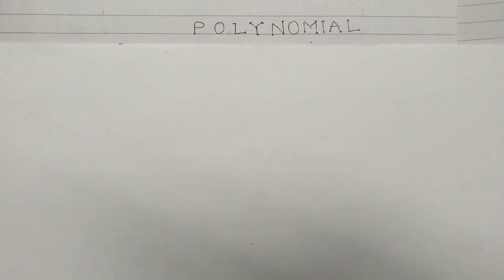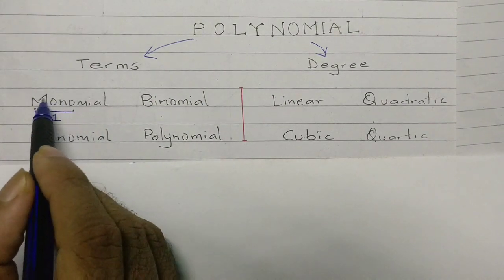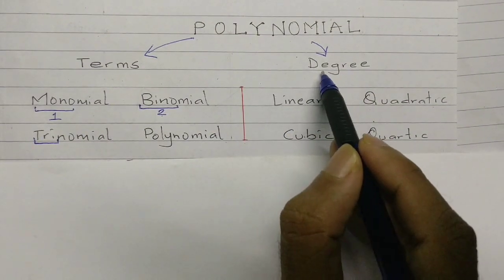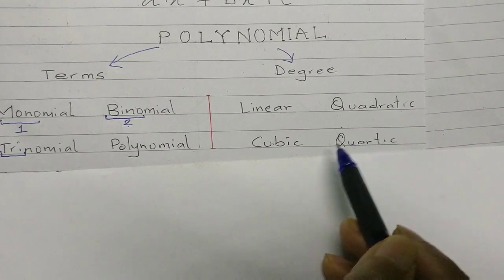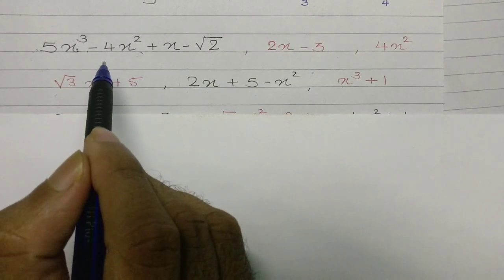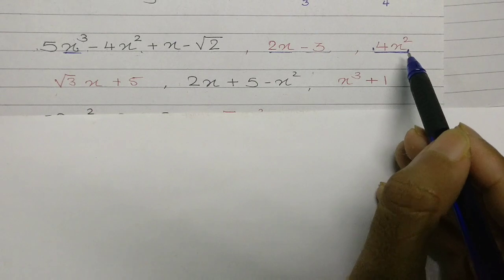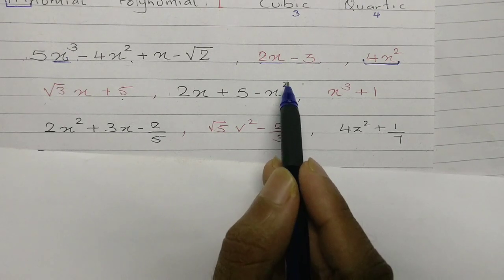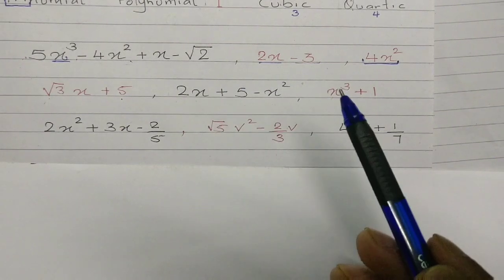Polynomials - Introduction | Terms | Degree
This video deals with introduction to polynomials. How we can identify terms in a given polynomial and classify them into monomial, binomial, trinomial. It also deals with classifying polynomials based on degree, into linear polynomial, quadratic polynomial, cubic polynomial, and quartic polynomial. You can always get in touch with me on my email: and if you like my work, please don't forget to comment, share the video with your friends and loved ones.May the love for mathematics grow. Stay blessed.